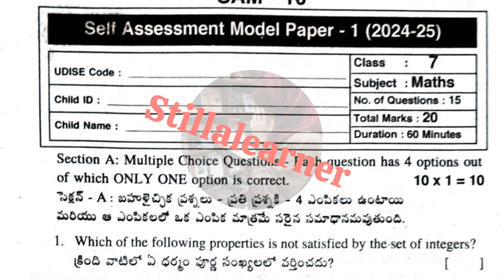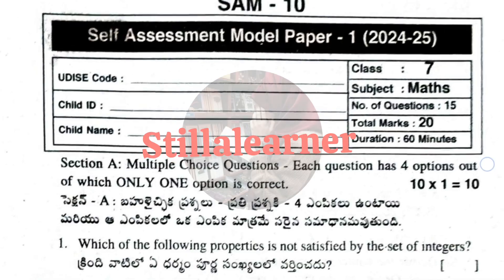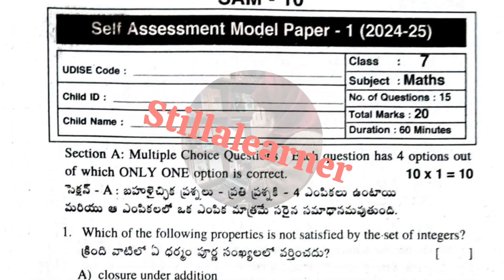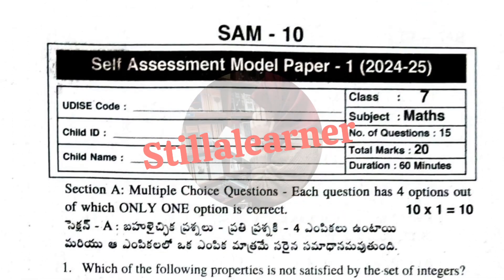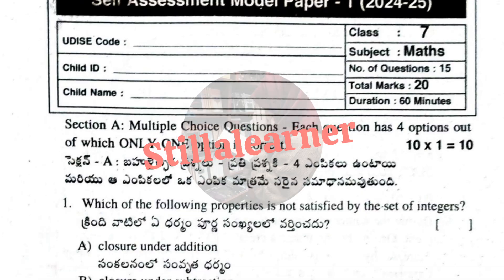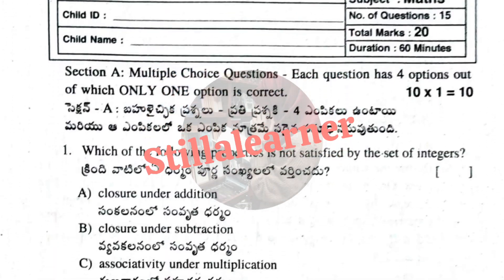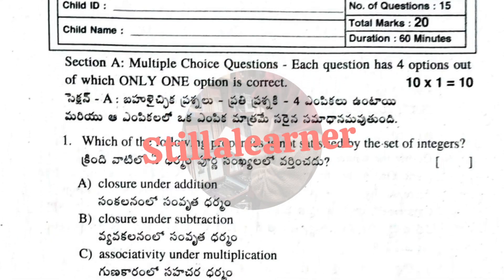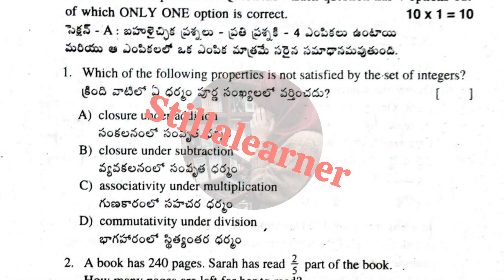7th 💯Full MATHS 💯"SELF ASSESSMENT-1" Question Paper+Answer Key 2025 | 💯7th Class SELF ASSESSMENT-1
7th 💯Full MATHS 💯"SELF ASSESSMENT-1" Question Paper+Answer Key 2025 | 💯7th Class SELF ASSESSMENT-1 7thmathsselfassesmentquestionpaperwithanswerkey 7thmathssampquestionpaper @STILLALEARNER
7th 💯Full MATHS "SELF ASSESSMENT-1" Question Paper+Answer Key 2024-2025 | 💯7th Class SELF ASSESSMENT-1 Paper 📜
7th Class 💯MATHS "SELF ASSESSMENT-1" Question Paper  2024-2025 | 💯7th Class SELF ASSESSMENT-1
7th Class 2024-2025 MATHS "SELF ASSESSMENT-1" with Full QUESTION PAPER | 7th Class SELF ASSESSMENT-1